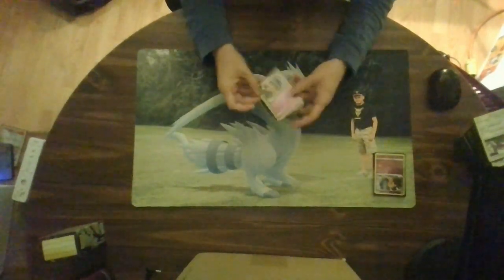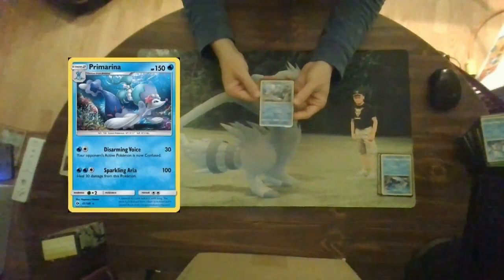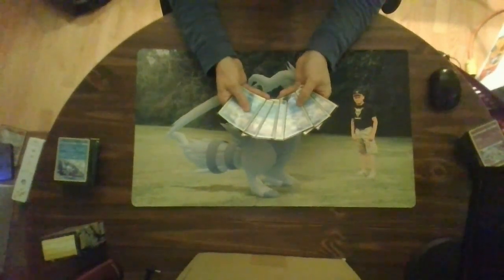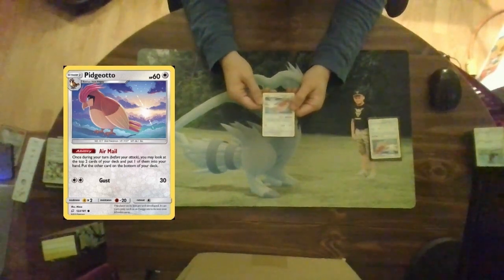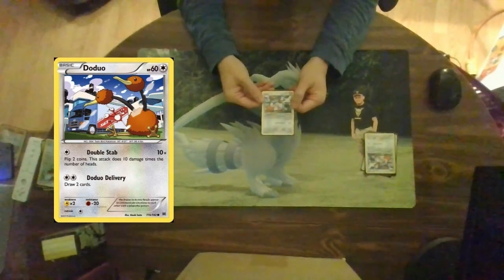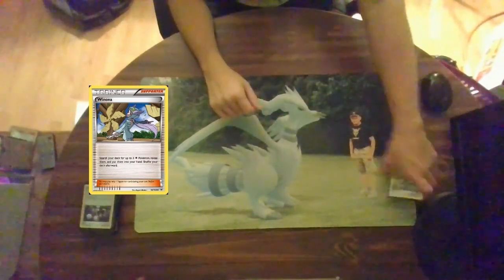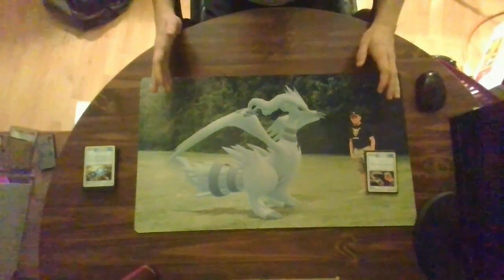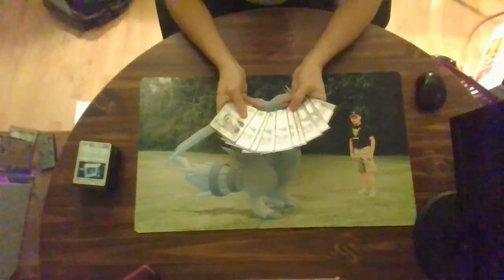ReshiMine's 360 Pokémon TCG Cube Tour!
A format that exists behind the scene but no one really talks about it. Well, let's break the silence!

In this video, I'll break down the cube build I worked with my professor on and talk about how the pieces combine.

Welcome to the ReshiMine community of crazy, positive and fun gaming throughout many selected games. More information can be found on my about page.

Uploads come Tuesday & Saturday at 6:30
Premieres start at 7:15